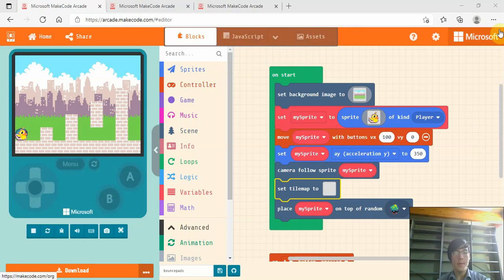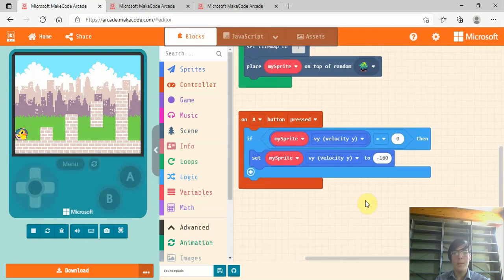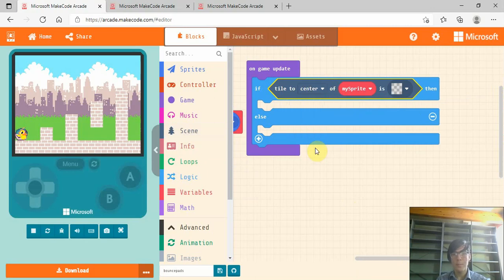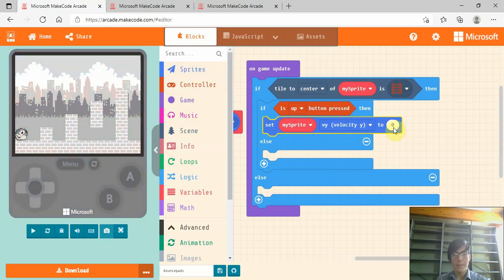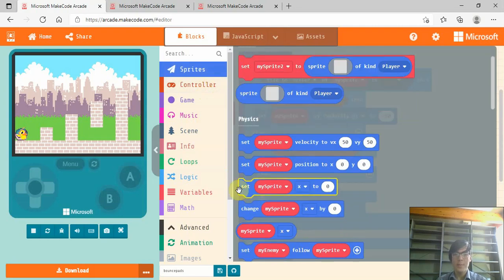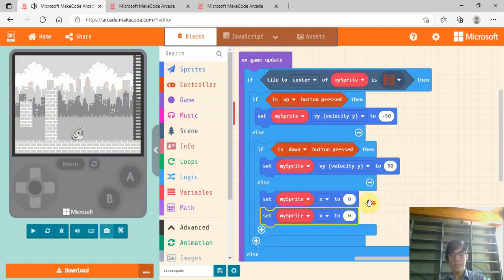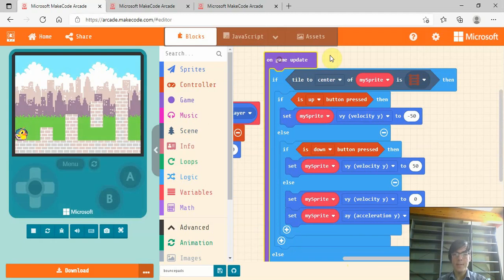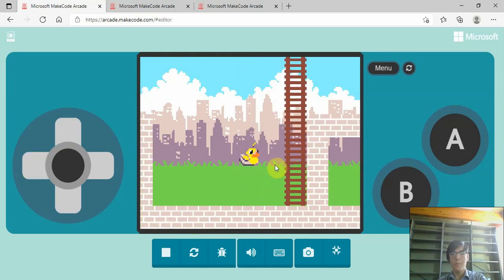Climbable Ladders/Ropes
How to make climbable ladders and ropes for your side-scrolling platformer games in Makecode Arcade.